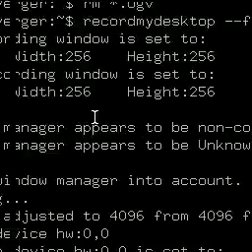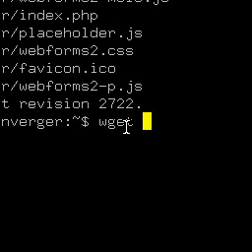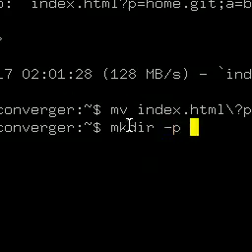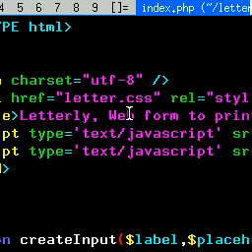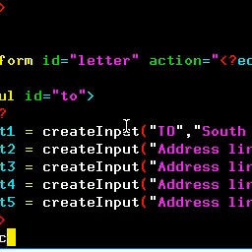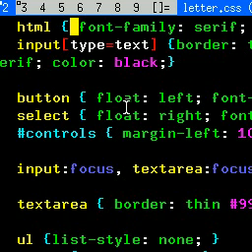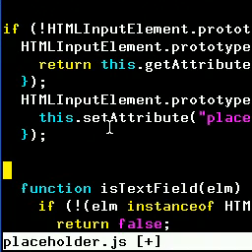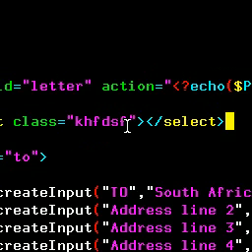Vim7 as an IDE for Web applications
A screencast describing how you use a particular vim setup to validate and edit your Web application.

Just added an improved video, however the sound is a bit soft.

One day I will get this right!